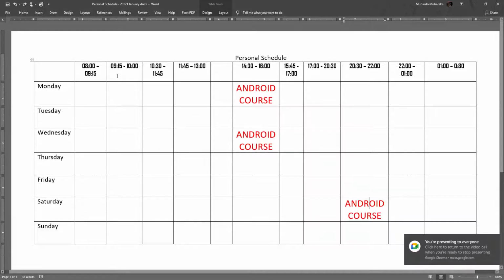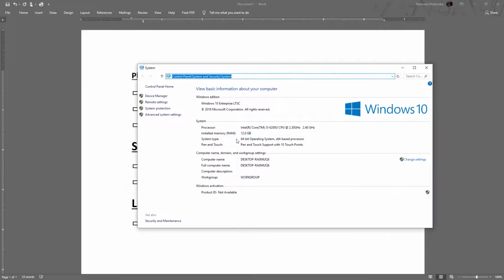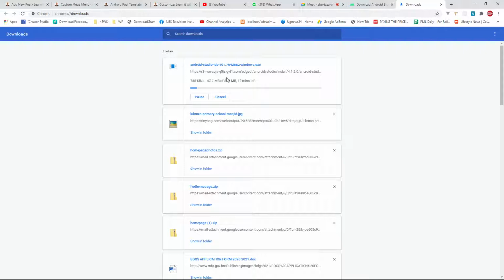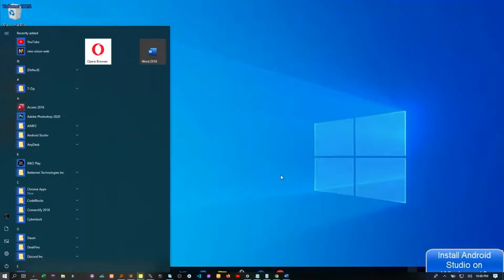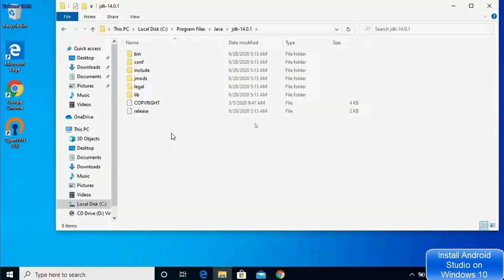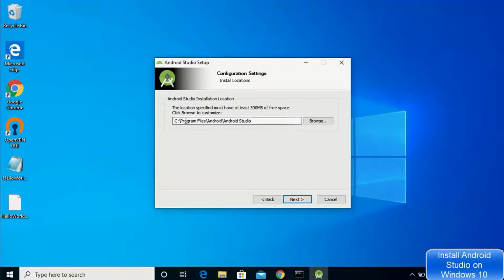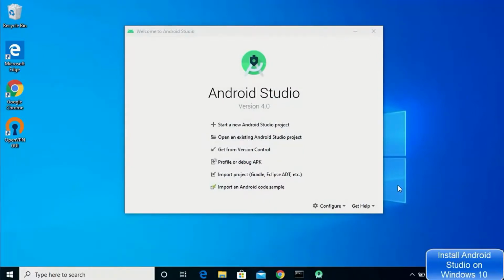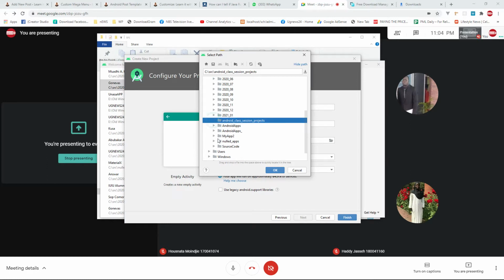PART 2. Android live class sessions - Installing Android studio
t.ly/or7W